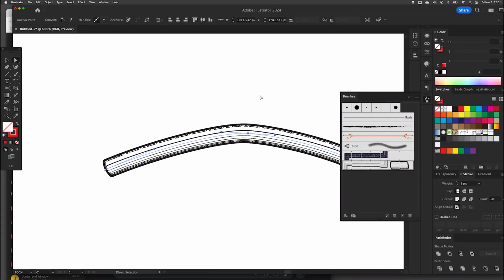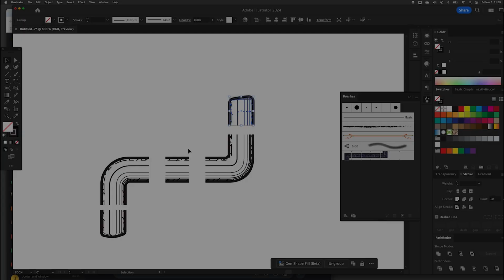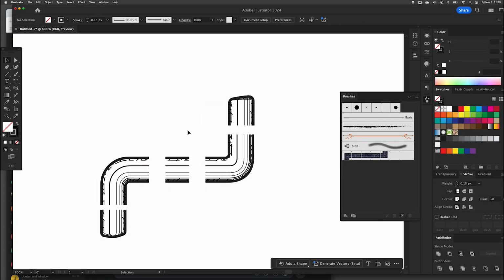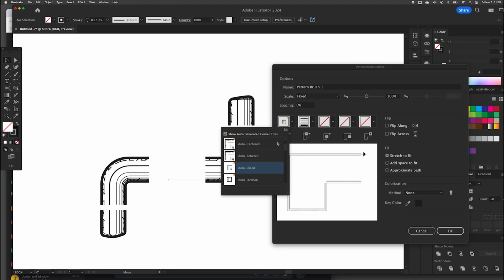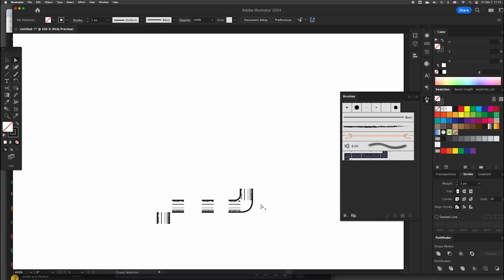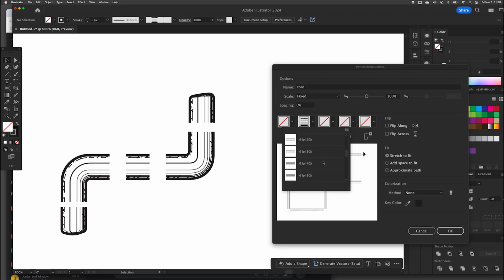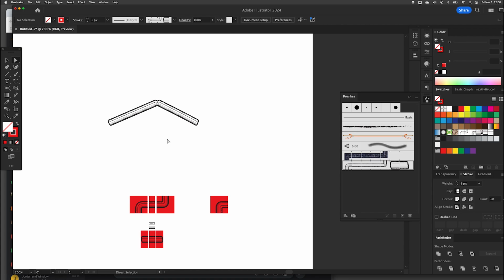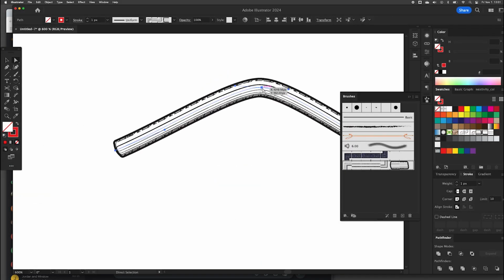Basic Making a Pattern Brush in Adobe Illustrator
Down a dirty footage of me setting up a pattern brush in Adobe Illustrator with voiceover. I don't go into depth on how to fix corners, line up art, or how to actually create art.